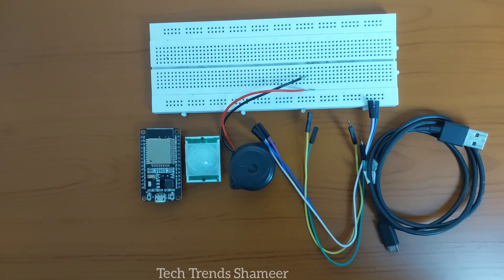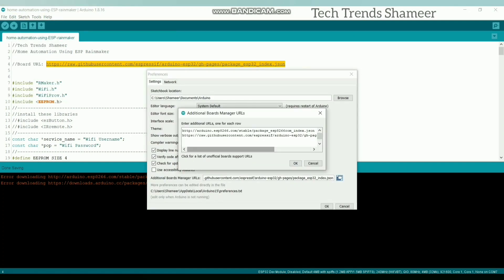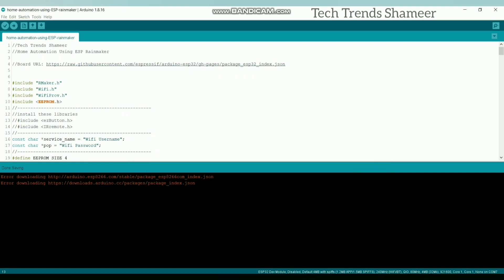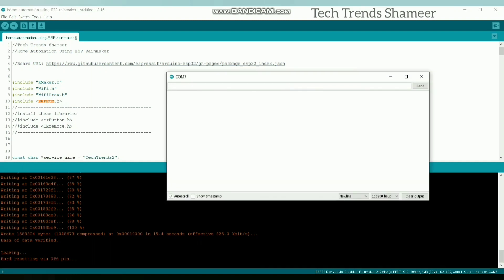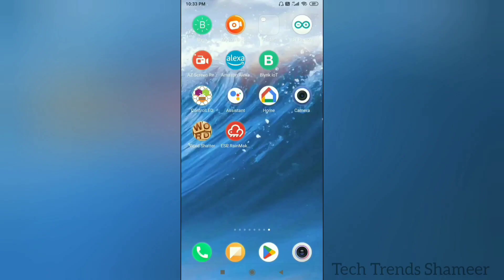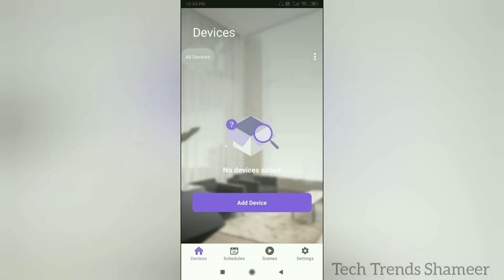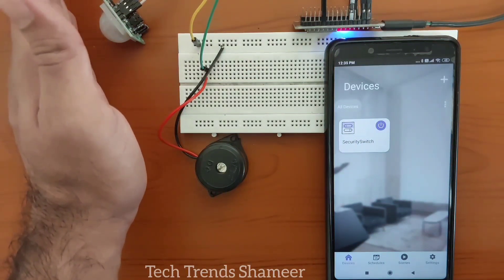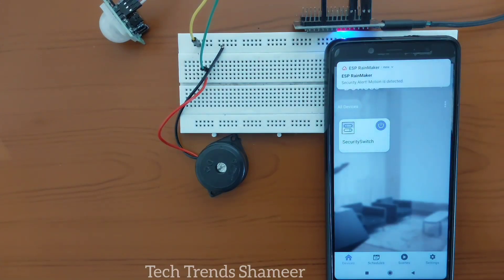Theft Alert Notification Using ESP RainMaker | IOT Projects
In this experiment we can see how to get the alert in Mobile and Email, if there is a security alert using PIR Motion Sensor and ESP RainMaker

1. ESP32
2. PIR Motion Sensor
3. Connecting Cable

3. Connecting Wires

Software Required
2. Programming Language - C Language